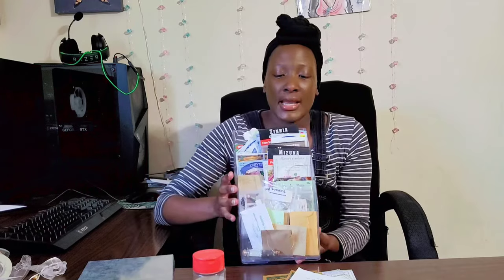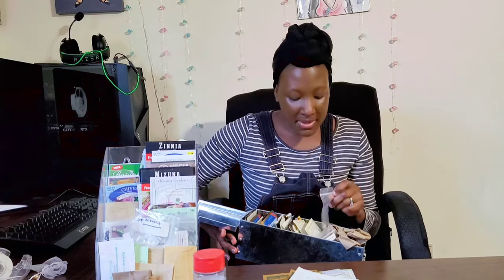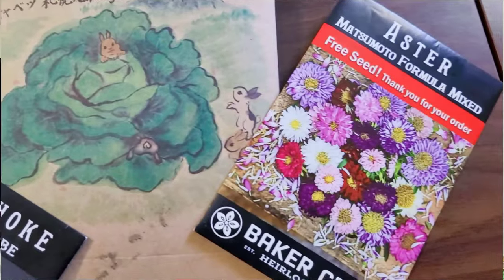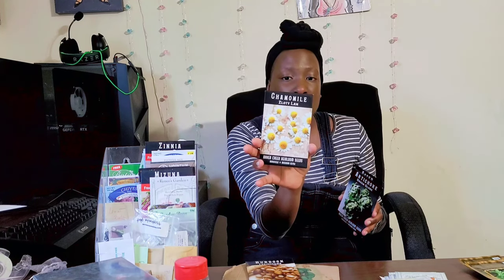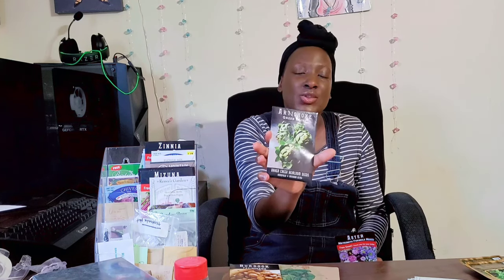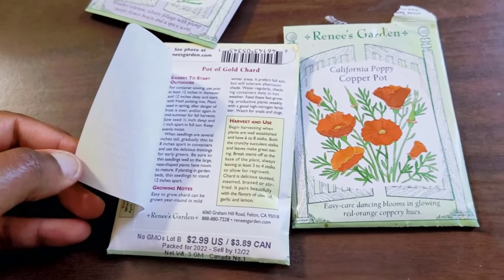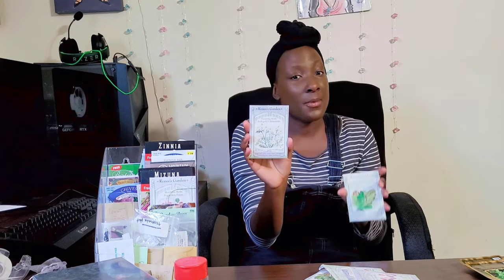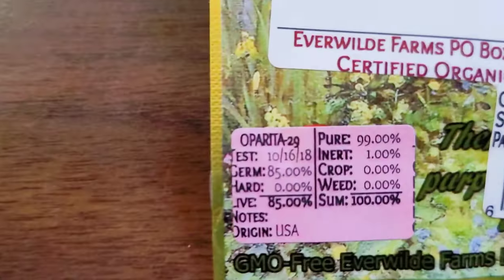What Are the BEST Seeds to Buy & How to Keep Them Fresh!?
Are you looking for the best seeds to buy? Do you want to know how to keep them fresh? In this video, I'm going to show you some of the best seeds to buy and how to keep them fresh. From germination to storage, I'll teach you everything you need to know about the best seeds to buy and how to keep them fresh!

If you're looking for the best seeds to buy, then look no further! In this video, I'll teach you all about the best seeds to buy and how to keep them fresh. From germination to storage, I'll cover everything you need to know about the best seeds to buy and how to keep them fresh!

➡ Get all of my F R E E B I E S

►My Books:
➡ NEW! Herbal Holistic Healing
➡Everyday Herbs: Meditations From the Heart, Recipes From the Soil
E-book Paperback
➡Good Smells: Perfume & Diffuser Blending for Beginners
➡Recipes From the Earth: For the Face, Body and Hair
➡ The Holistic Herb Journal

Please consult a physician for any medical condition. Always do your own research.

►Products:
For Organic Essential oils

➡ Glass Tea Pot
➡ Pink Rose Tea Cup & Spoon Set
➡Wooden teaspoons

My name is KhadiYah Preciado. I'm a wife and stay at home mother, trying to build a lifestyle of self sufficiency on our quarter acre lot. We grow hundreds of pounds of produce, put up cases of canned goods,  raise chickens and home-school our children. We are located in Zone 7B near Memphis, TN. Every week I upload a video on gardening, cooking or canning and prepping.